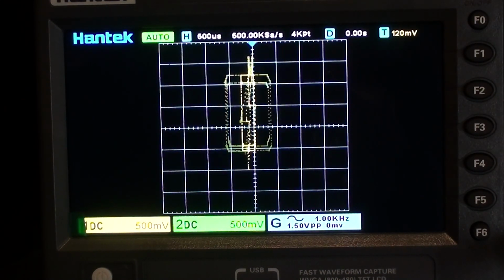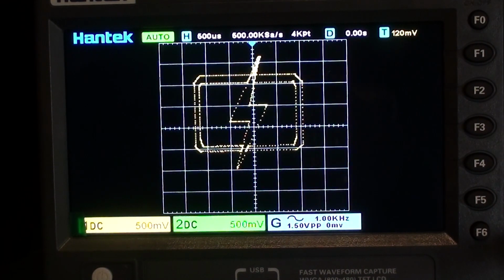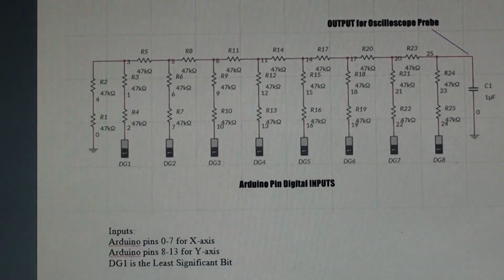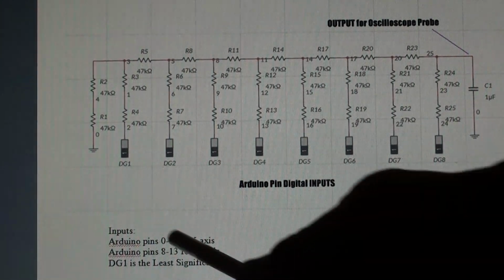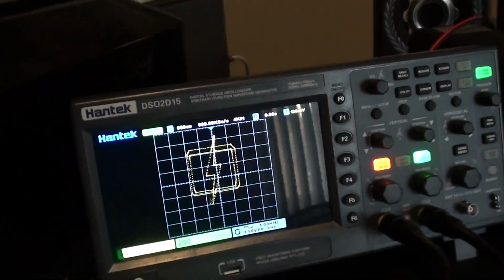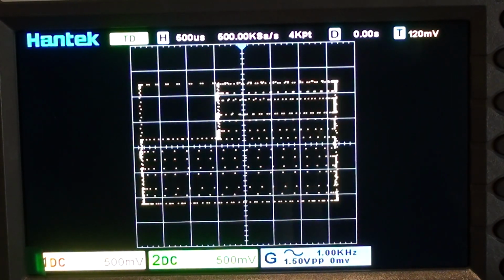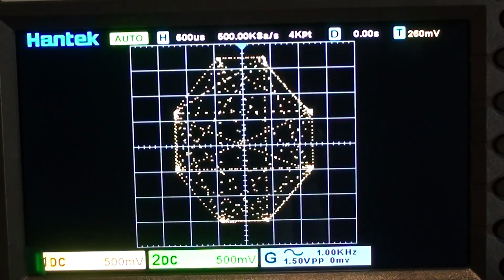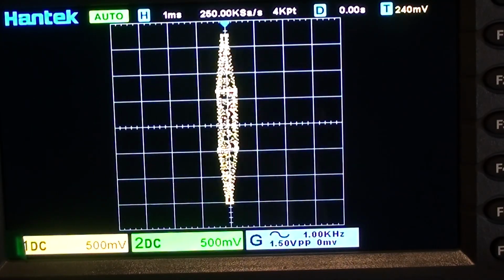1 - Oscilloscope Spinning Image using Arduino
Oscillicope Spinning Image
This was done by using an arduino program to generate a digital signal which was then converted to an analog signal for the XY setting on an oscilloscope.